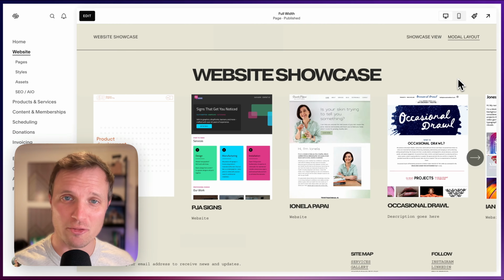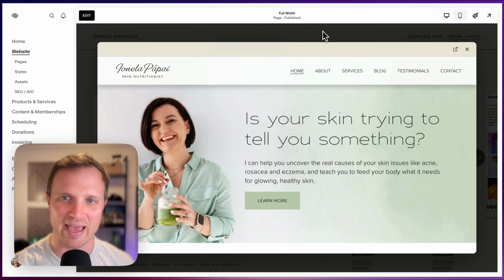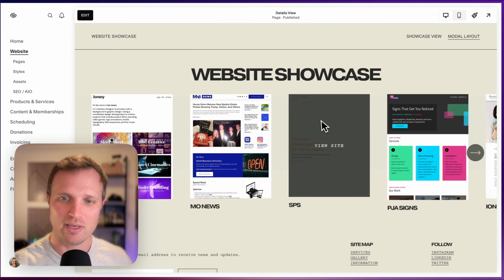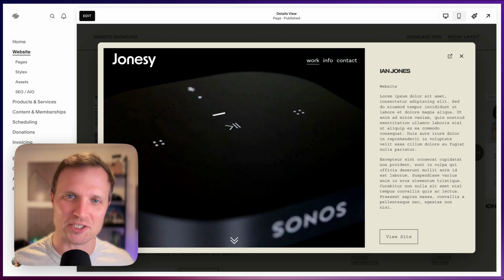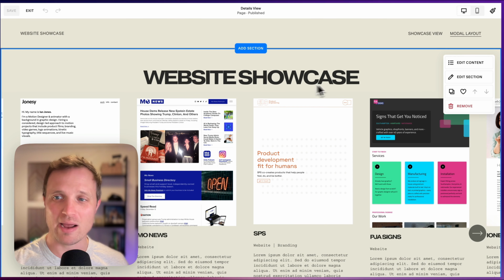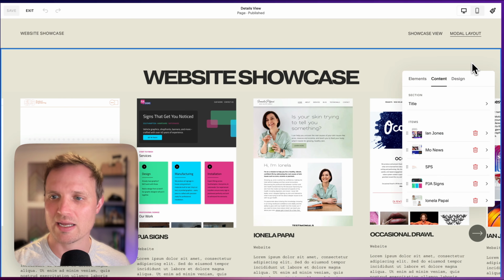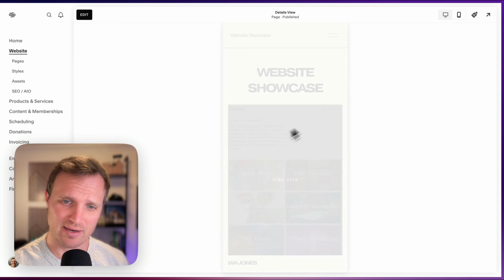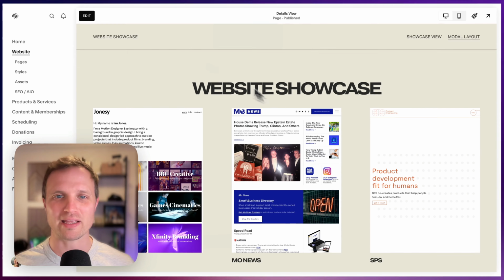New Plugin: Website Showcase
password: demo

Showcase your Web Design Portfolio, enabling potential clients to interact with your builds.

✓ Simple Installation
✓ 2 Layouts: Basic or Info
✓ Customizations available via CSS
✓ Mobile Friendly